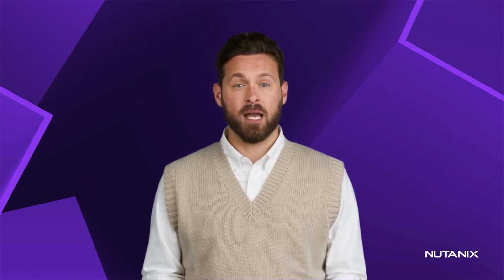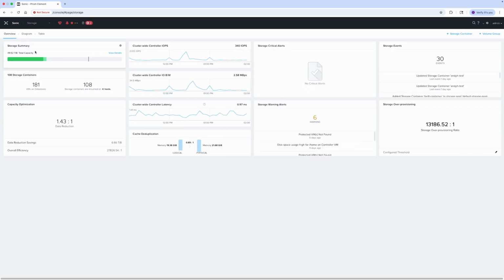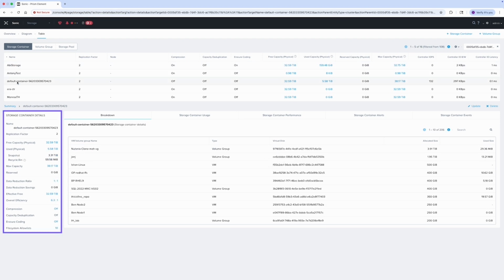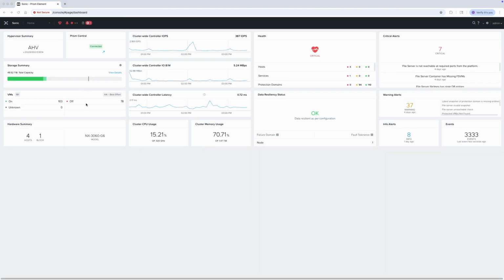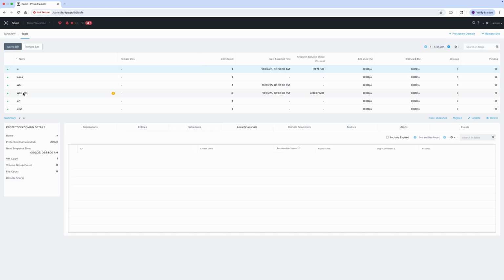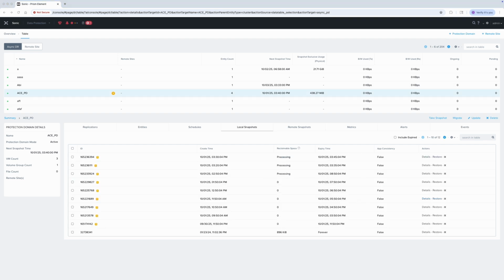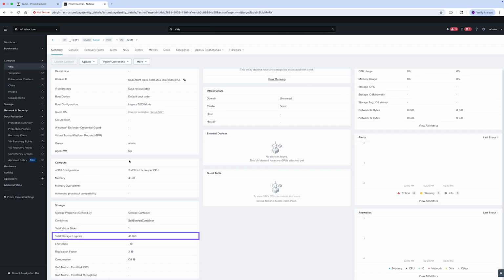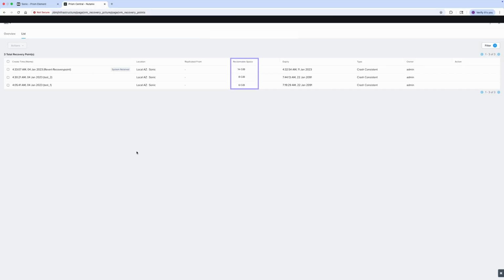How to Reclaim Space and Identify Snapshots | Technical Essentials | Nutanix University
Efficiently managing snapshot storage usage helps in utilizing space of VMs and Volume Groups. By identifying and removing old or irrelevant snapshots, you can reclaim valuable capacity. There are multiple places to look to identify any snapshots on your cluster and there are multiple types of snapshots.